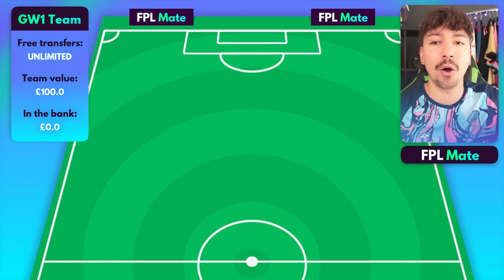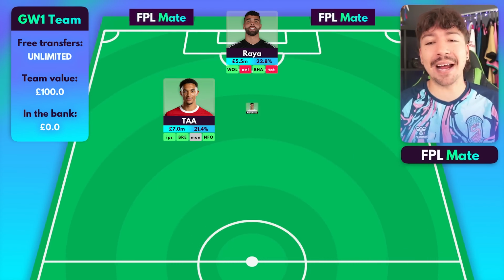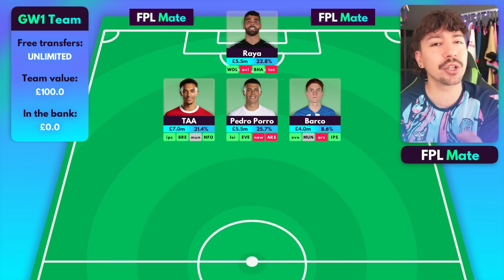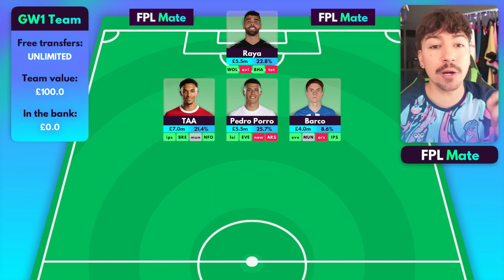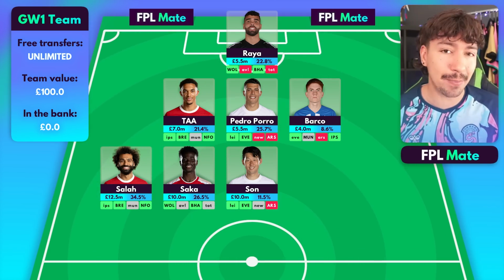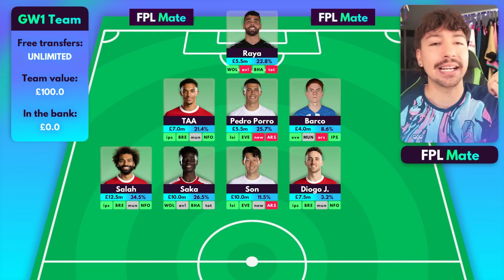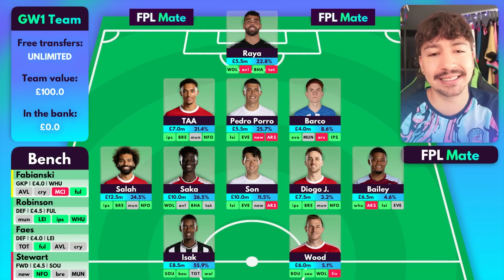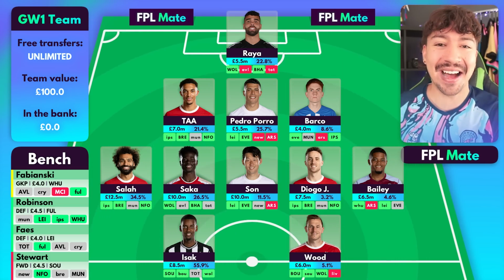FPL 2024/25 MY AGGRESSIVE GW1 TEAM & STRATEGY! | Fantasy Premier League New Season Team Selection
Join my prediction league to win BIG!

Fantasy Premier League 2024-25 is finally here! Welcome to my FPL latest draft team selection video for Gameweek 1 for the 2024/25 Premier League season!

The Fantasy Premier League game has been launched for the new 24/25 season, which means we can finally select our teams. In this video I go over my initial thoughts on the best picks, including best captains and cheap budget options... and Haaland vs Salah? Hopefully you will find this video useful!